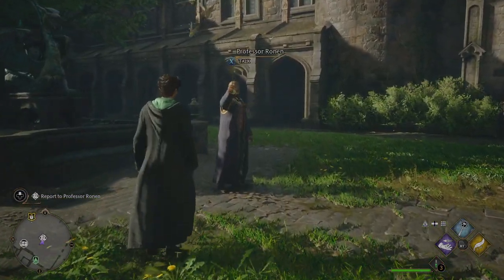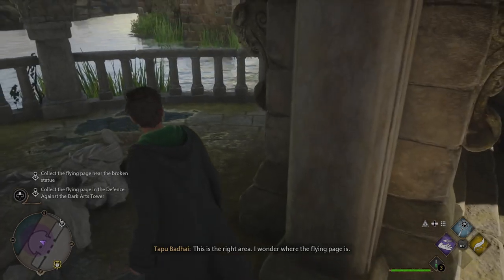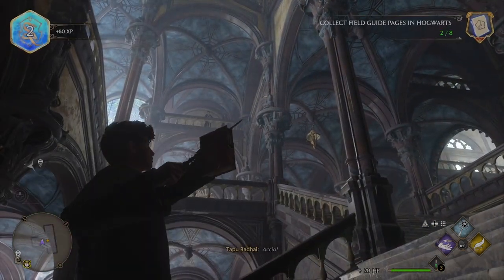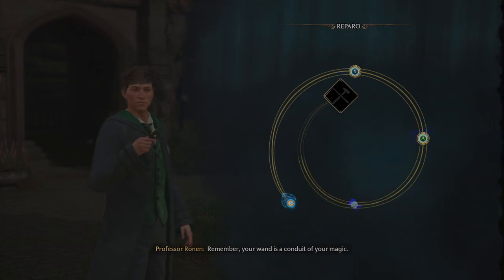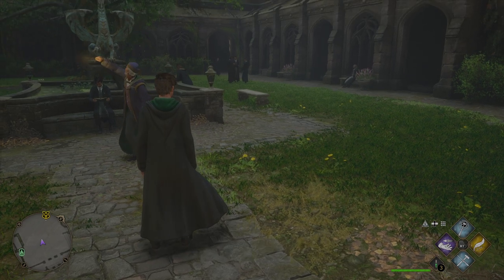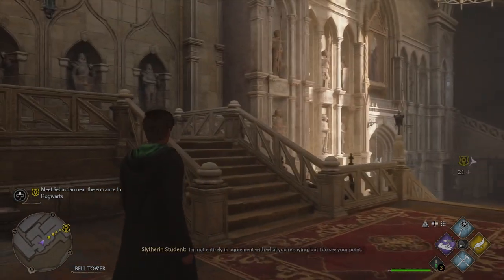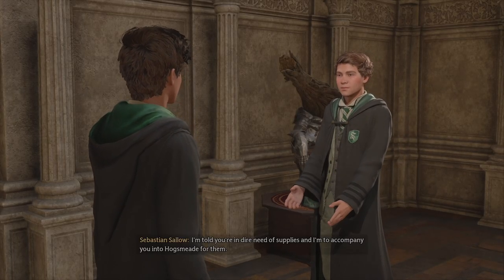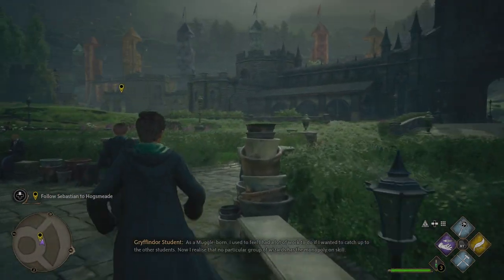Hogwarts Legacy 2023 02 10 18 11 10